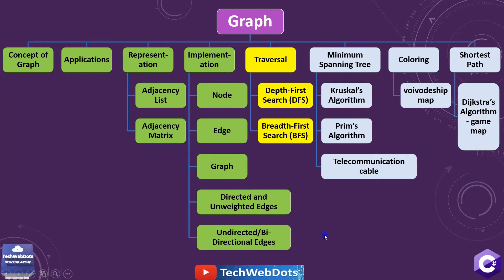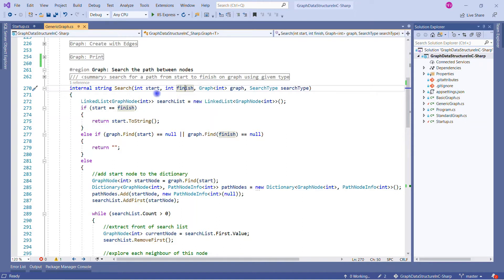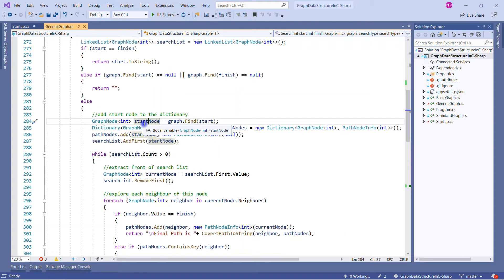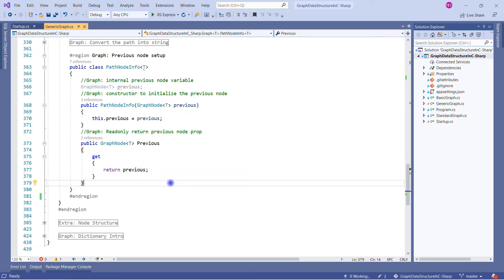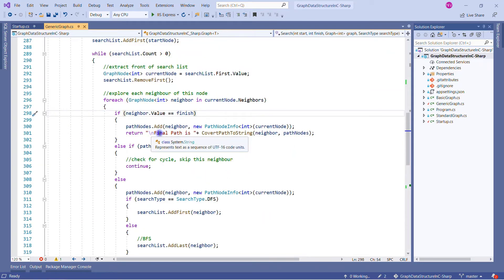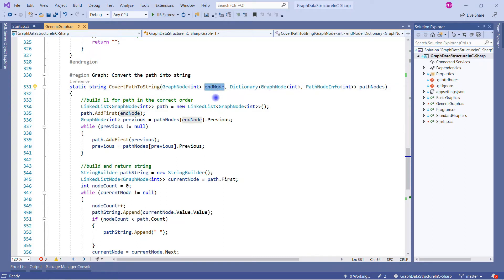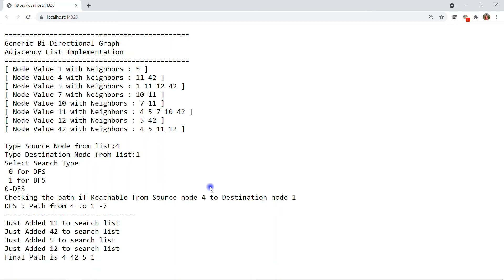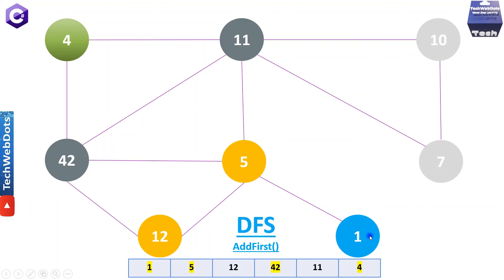Graph Data Structure | Traversal | Depth | Breadth First Search | C#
I have explained the following in this video:
Generic Graph Data Structure in C#
Depth First Search DFS
Breadth First Search BFS
Bidirectional Generic Graph
How to find the path between two nodes in C# graph data structure.